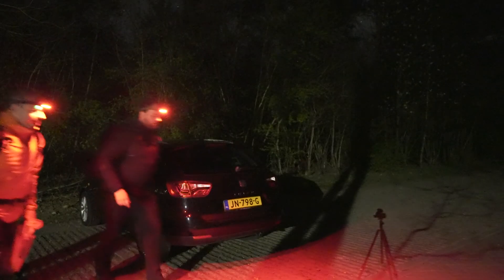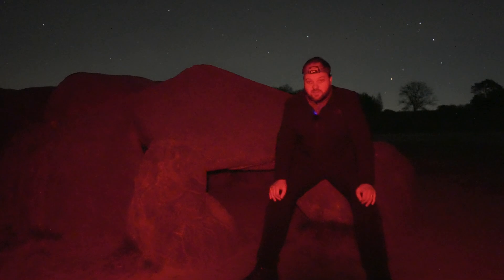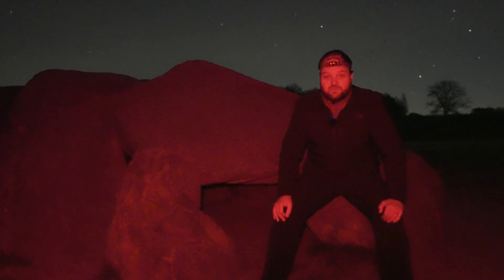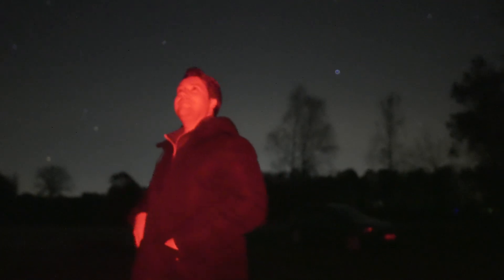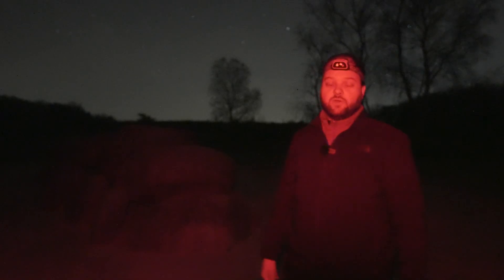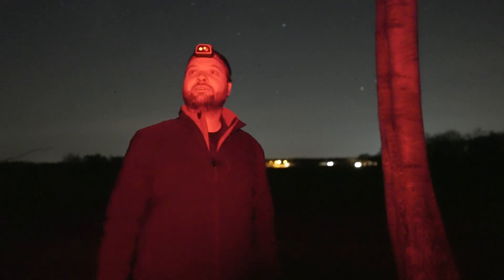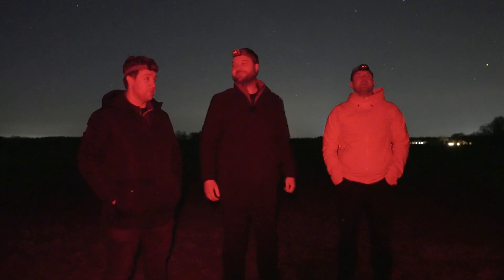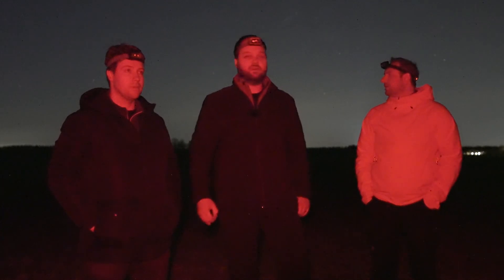Struggling to Photograph the Milky Way at an Ancient Location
In this early morning astrophotography adventure we venture out to shoot the milky way galactic core rising over ancient dolmen monuments. Everything on this nightscape shoot was thought through and went to plan, until...

I use my astro modified Nikon Z6, Nikon 20mm f/1.8 lens, riding the Move Shoot Move Nomad Star Tracker.